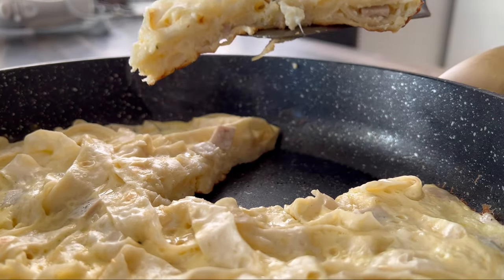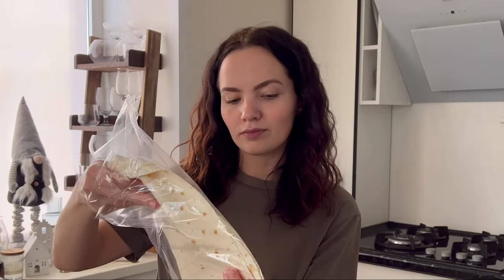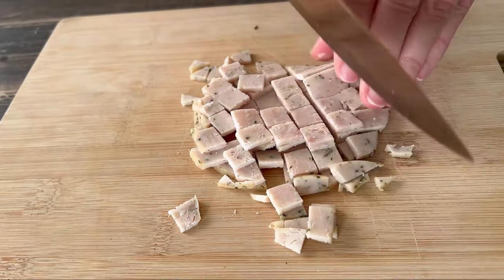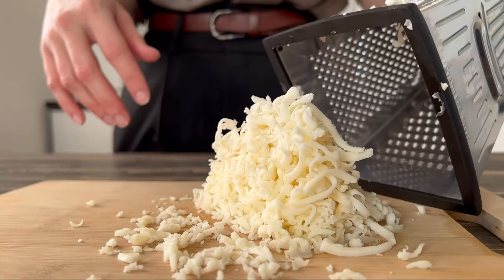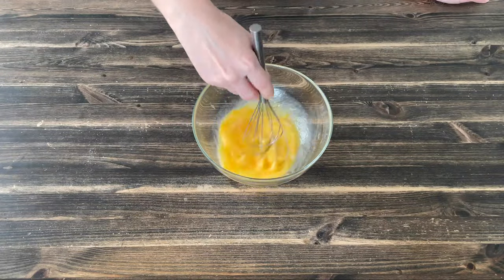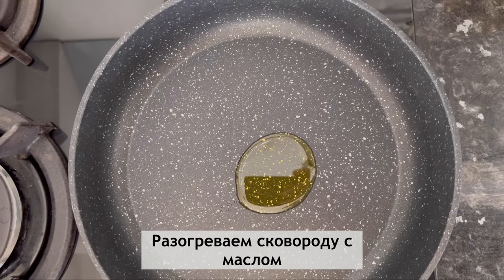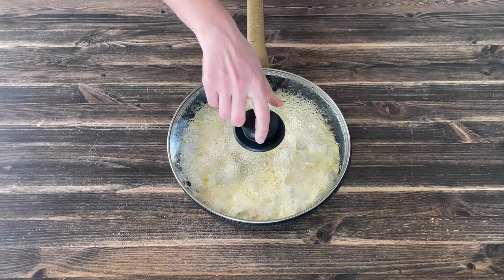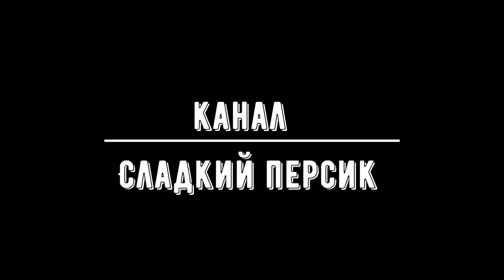ВКУСНЯТИНА! Нежный ОМЛЕТ с ЛАВАШОМ на сковороде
Вы когда-нибудь готовили лаваш на сковороде? А омлет с лавашом? Сегодня сделаем! Это очень вкусный завтрак и очень сытный!
Напоминает пиццу или лепешку, поэтому я иногда называю его – быстрая пицца на сковороде.

00:00 готовый омлет
00:15 ингредиенты
00:20 режем лаваш и другие продукты
01:17 яйца
01:49 готовим омлет на сковороде

ИНГРЕДИЕНТЫ

лаваш тонкий – 1 шт
яйца – 3 шт
молоко или сливки – 3 ст л
соль, перец – по вкусу
колбаса, ветчина, сосиски (если есть) – 2-3 кусочка
сыр (у меня сулугуни) – 50 г
растительное масло – для жарки